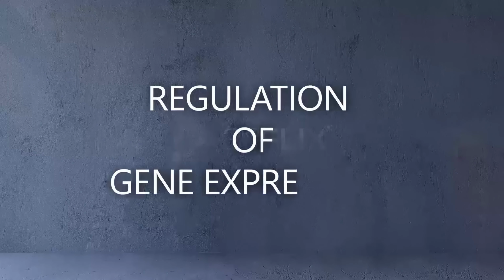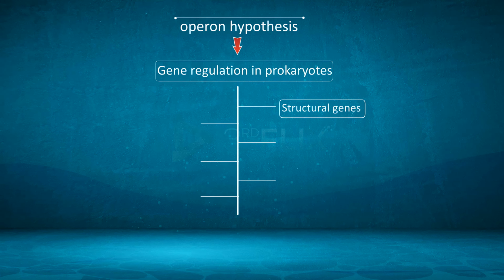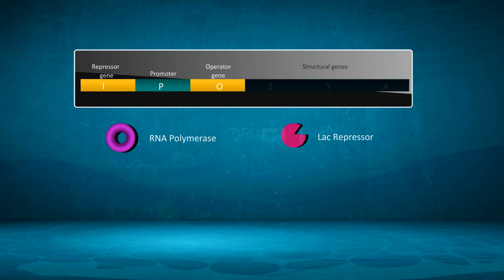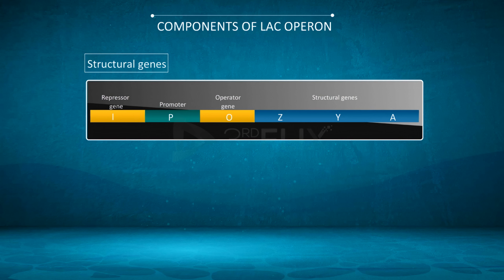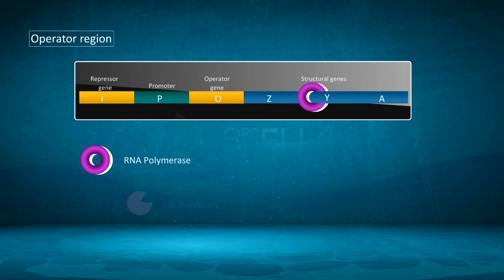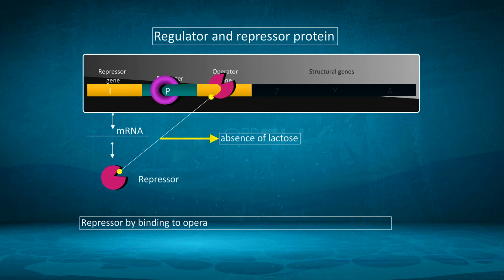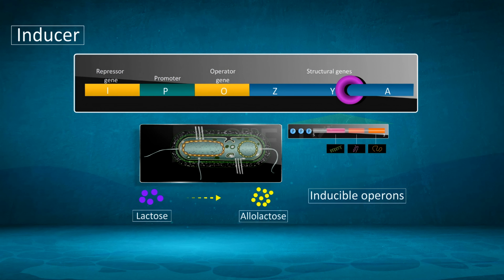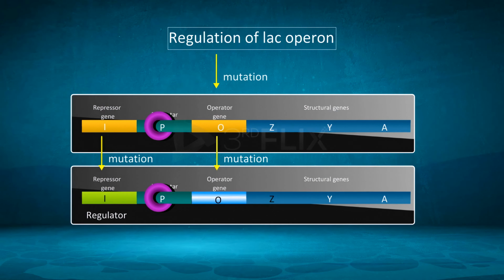Regulation of Gene Expression | Lac Operon & Gene Control Explained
Unlock the secrets of gene regulation with this detailed video on Regulation of Gene Expression! 🧬 Dive deep into the Lac Operon model, one of the most fundamental examples used to explain gene control in prokaryotes. Learn about:

Structural genes 👩‍🔬

Operator region 🔄

Promoter region 🚦

Inducer and how it activates genes 💡

Whether you're preparing for Class 12 board exams, NEET, JEE, or university studies, this video offers clear, step-by-step explanations to make gene regulation simple and memorable.

🔬 What You’ll Learn:

What is gene expression & why it’s essential
Components of the Lac Operon (Z, Y, A genes)
How the promoter & operator work
The role of the inducer (allolactose)
Regulation mechanism with real-life examples

🎯 Perfect For:

Class 12 CBSE, ISC & State Boards

B.Sc. Biology/Biotech students

Teachers & tutors explaining molecular biology

📌 Don’t forget to:
💬 Comment your doubts or tell us your favorite part of the Lac Operon!